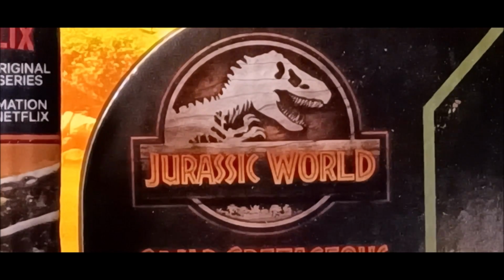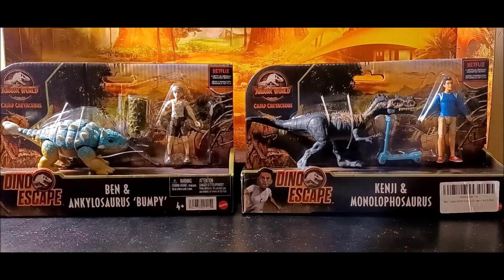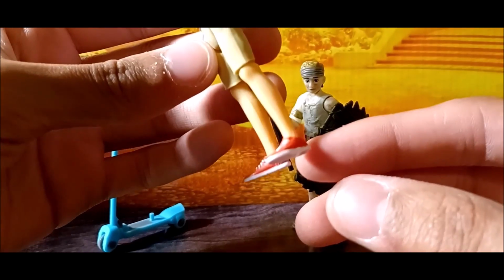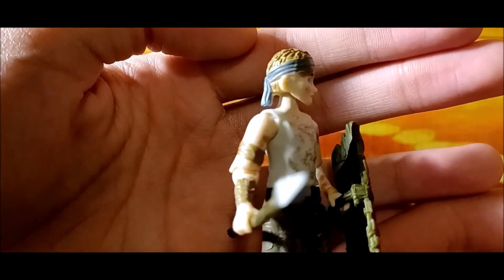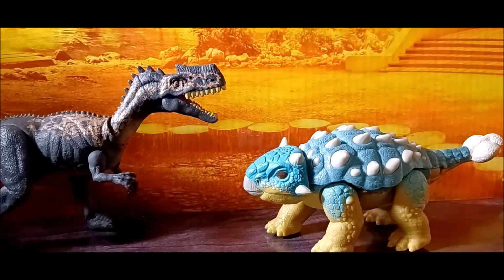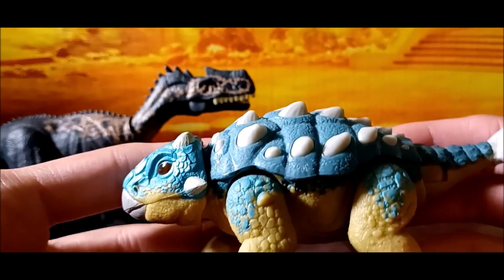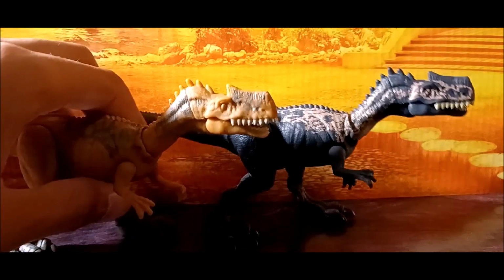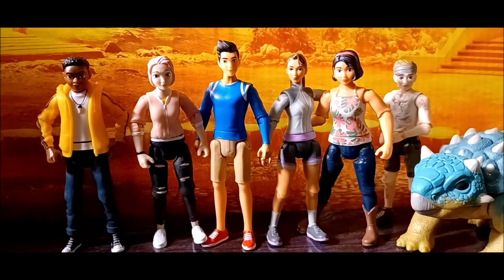CATCHING UP WITH THE CAMPERS (2/2)! Jurassic World: Camp Cretaceous Human & Dino 2-Packs Review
Finally completed collecting the campers, and this time no QC issues on either one! XD I hope you enjoy this review!

Music from Trespasser: Jurassic Park by Bill Brown, and The Lost World: Jurassic Park videogame by Michael Giacchino.